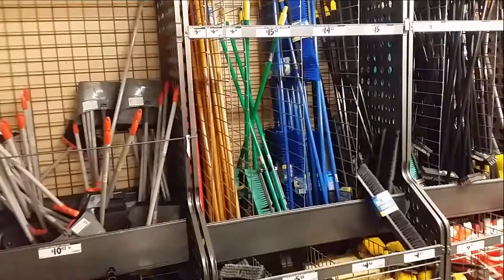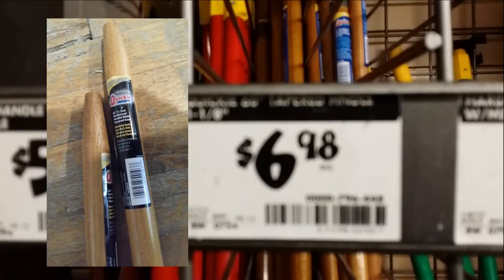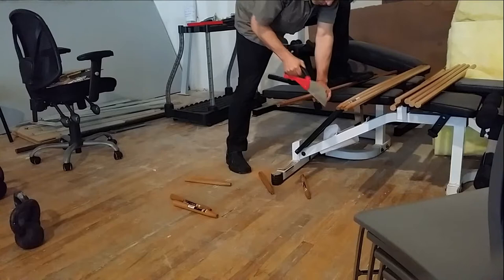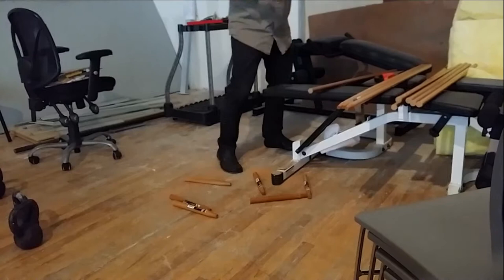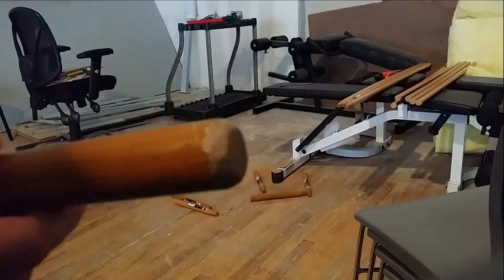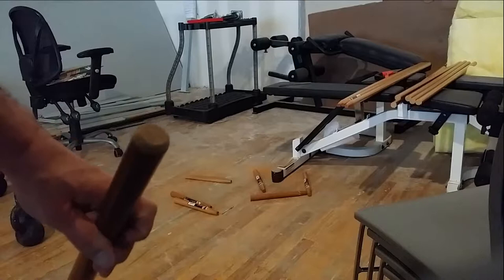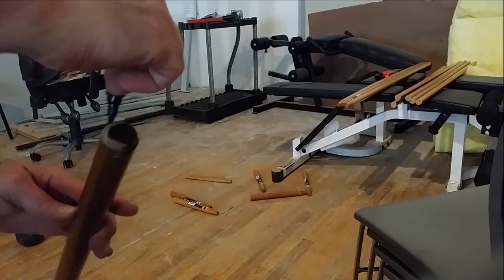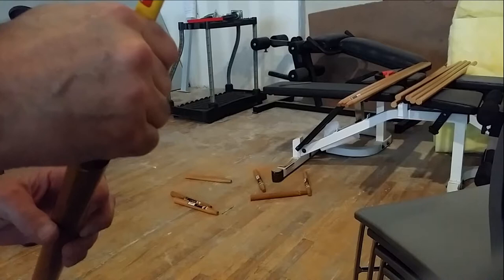How to Make an Exercise Wand - Low Tech High Effect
Here are a few different methods for making an exercise wand.